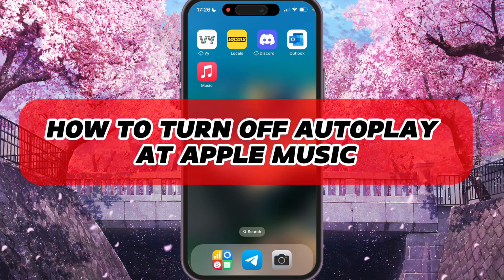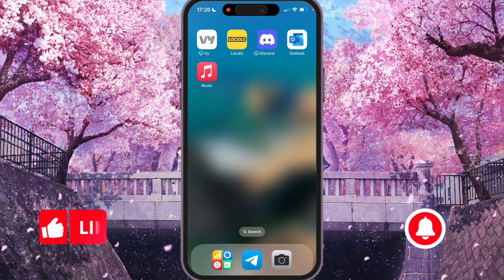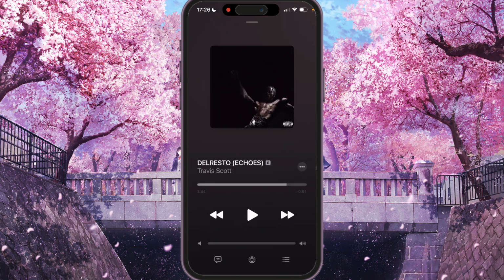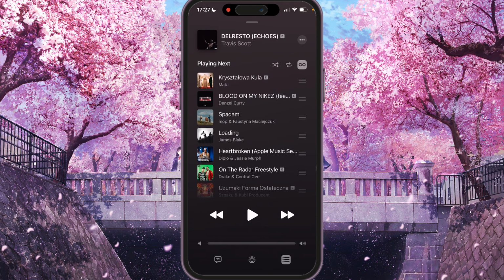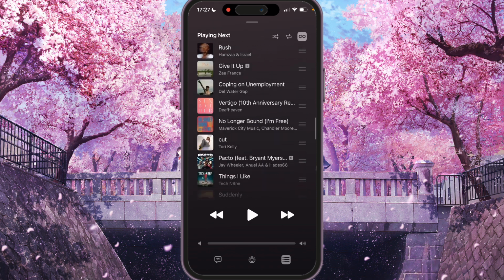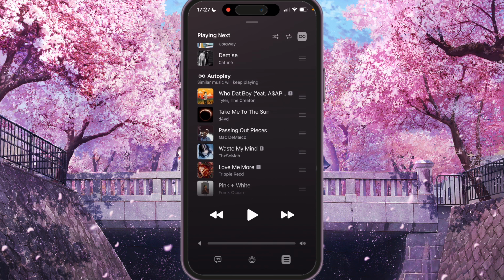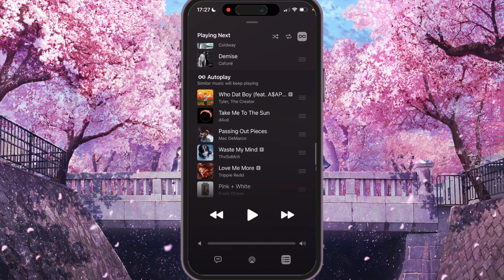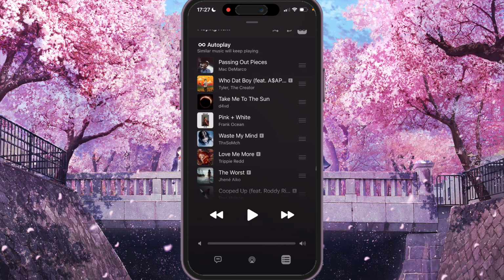How To Turn Off Autoplay At Apple Music (2024)